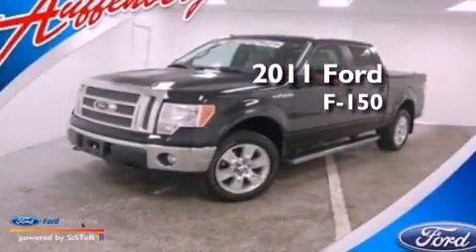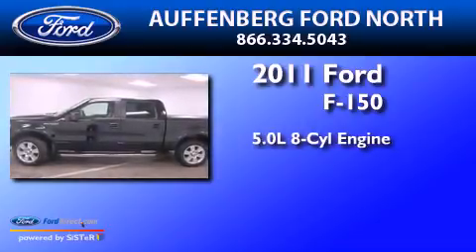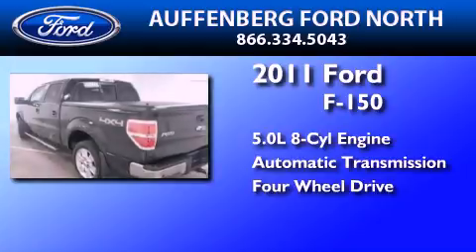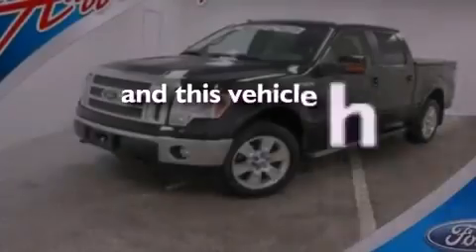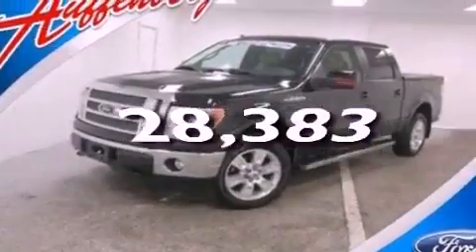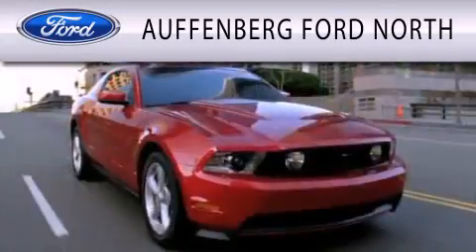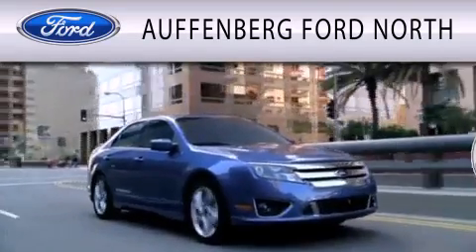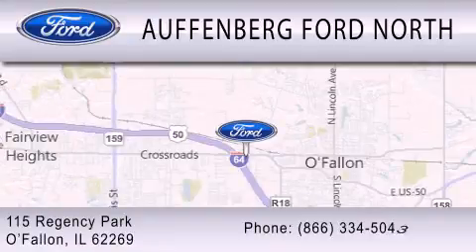2011 FORD F-150 O'Fallon IL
Year : 2011
 Make : FORD
 Model : F-150
 Engine : 5.0L V8 32V MPFI DOHC FLEXIBLE FUEL
 Trans . : 6-SPEED AUTOMATIC
 Exterior : BLACK
 Miles : 28,383

 Stock : 20219F